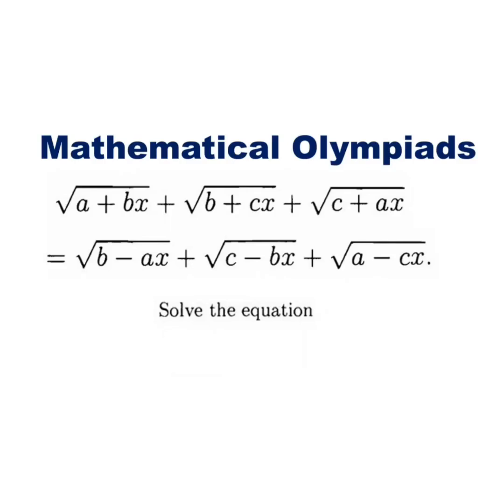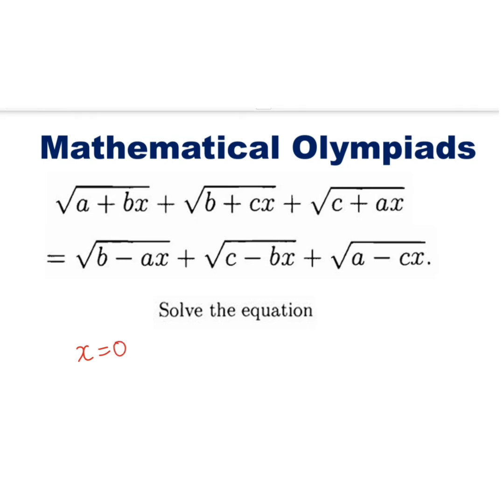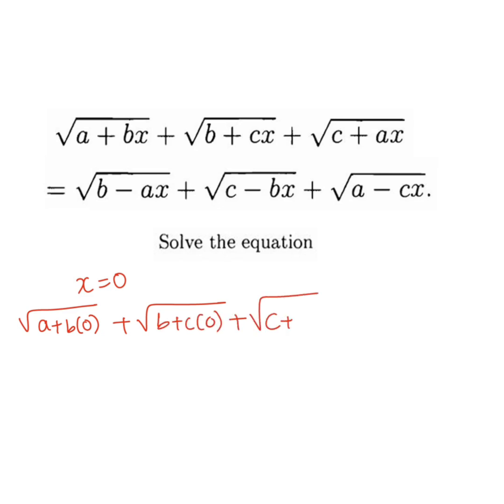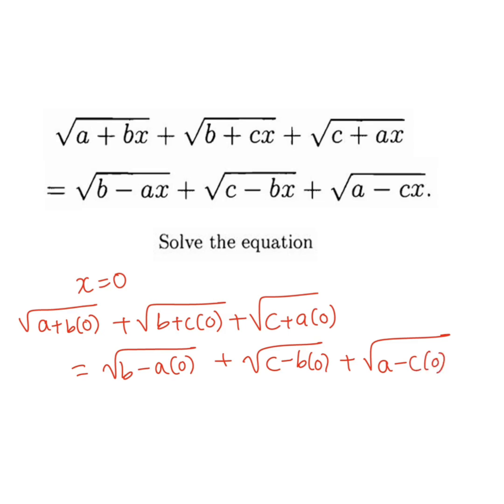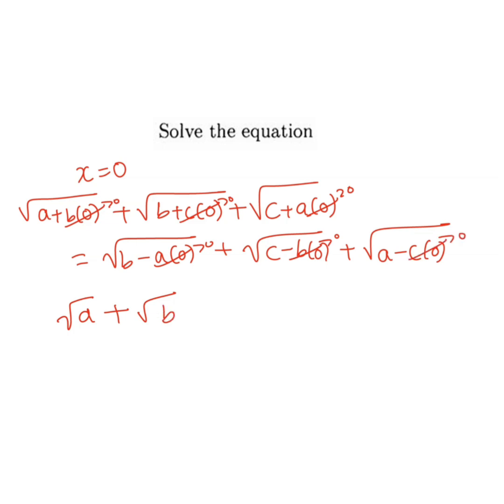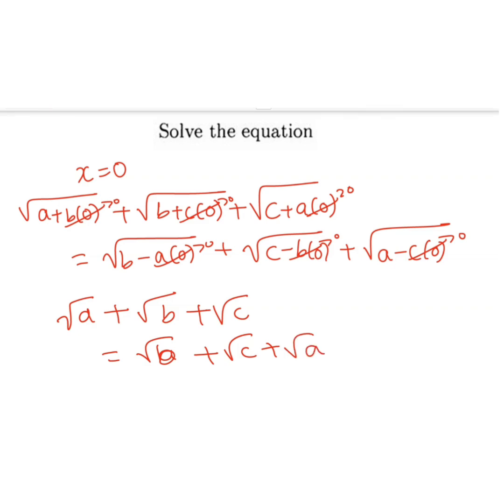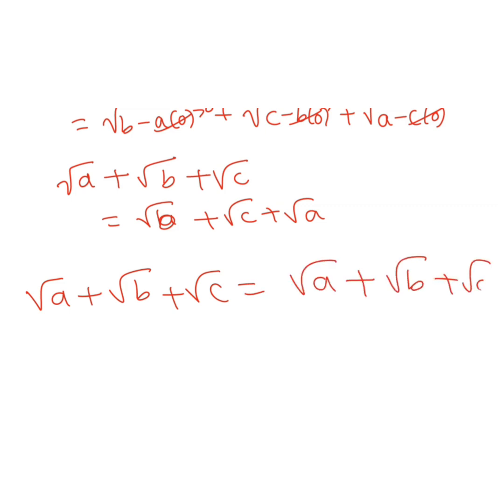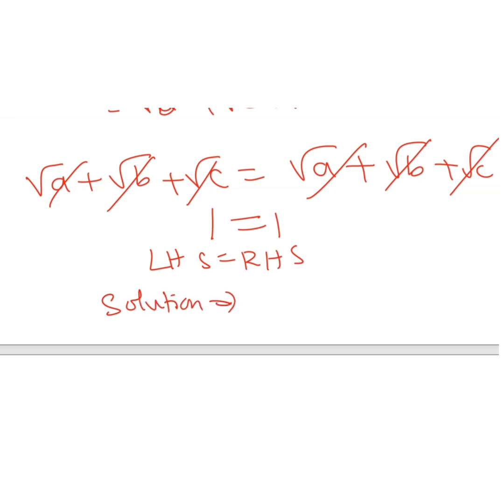Maths Olympiad Preparation | Important Questions & Tricks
Sample paperClass 10
interational mathematics Olympiad (IMO)
Sample question paper for class 10
SOF International Mathematics Olympaid
Prepare for the Maths Olympiad with the most important and frequently asked problems explained in a simple and effective way. This video covers key concepts, shortcuts, problem-solving strategies, and logical reasoning techniques used in Olympiad-level exams.

Perfect for students preparing for:
• School-level Olympiads
• National & International Maths Olympiad (IMO)
• SOF NSO / IMO, NTSE basics, competitive exams
• Logical reasoning and aptitude improvement
• Faster problem-solving with tricks & methods

Topics covered include:
✓ Number Theory
✓ Algebra Basics
✓ Geometry Problems
✓ Logical Reasoning
✓ Pattern Problems
✓ Olympiad Problem Solving Techniques

Boost your score, improve speed, and learn techniques used by top performers.